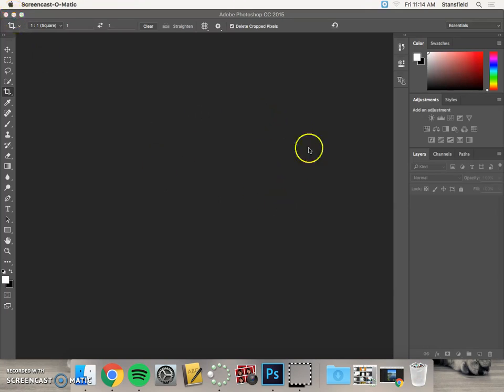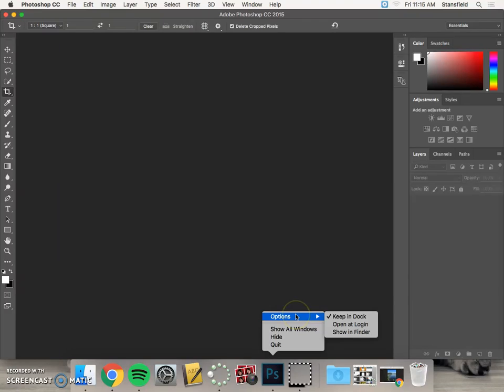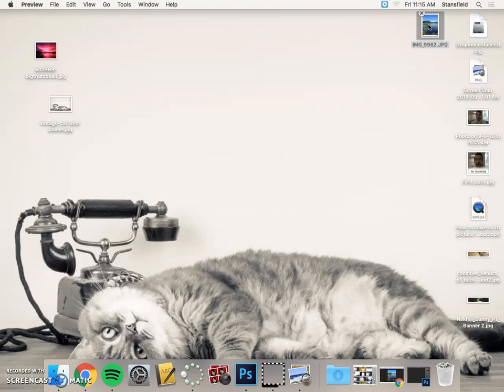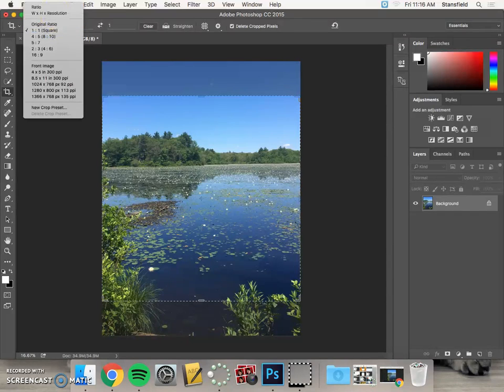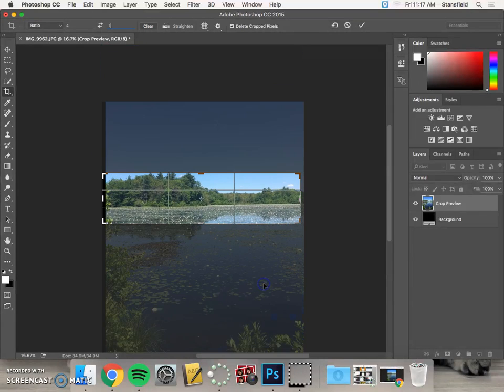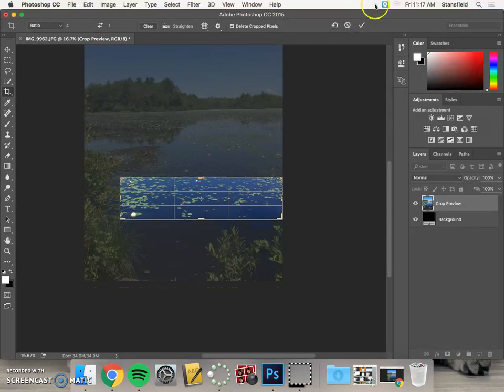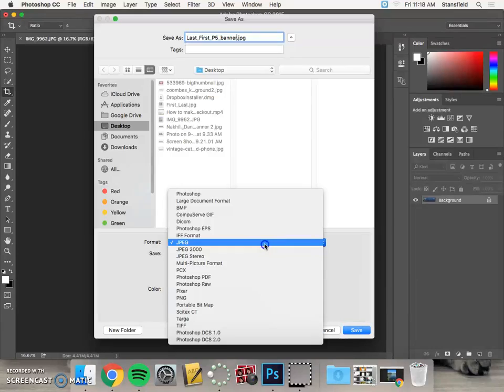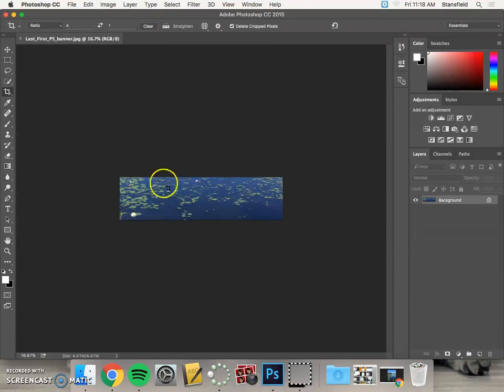How to crop for a Google Classroom banner